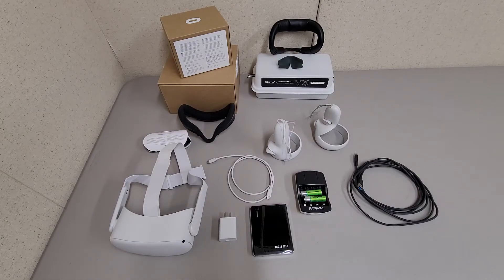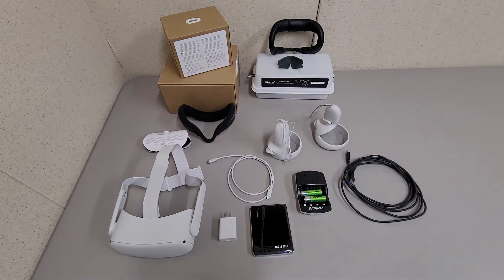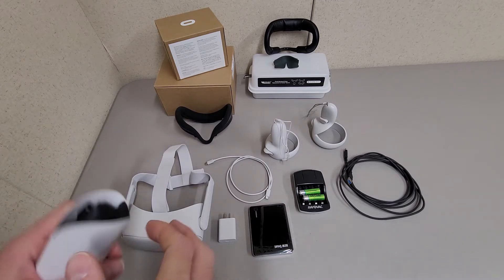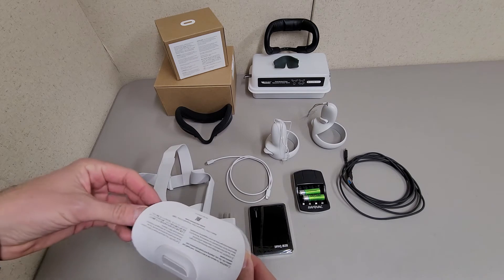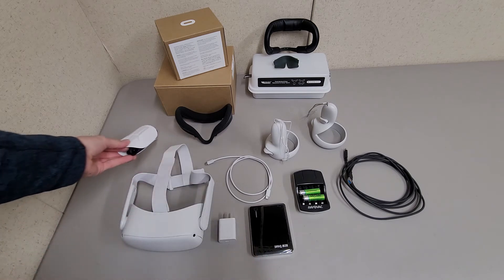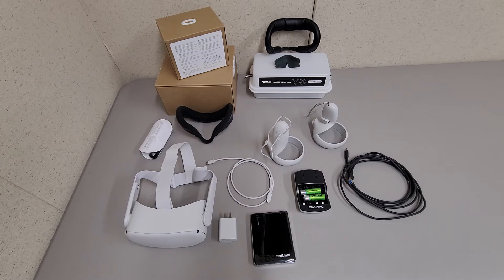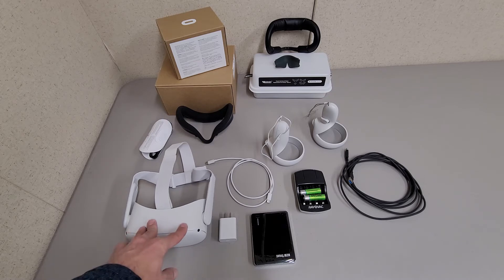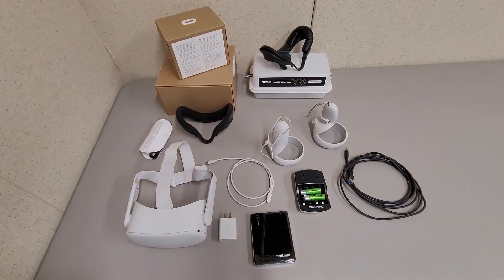Oculus Quest 2 review 1 year later. Is it a tool or a toy?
Overall I feel it was more of a fiddly experience than I would have liked.  Hopefully they make a Quest Pro or a newer headset that is more comfortable right out the box.  Either that or sell a bare headset with upgrade options.  I think using it to remote access my PC on a regular basis would be fun if it was more comfortable.  Hopefully the next model will offer something to justify the upgrade.